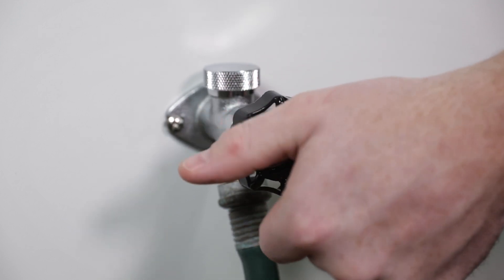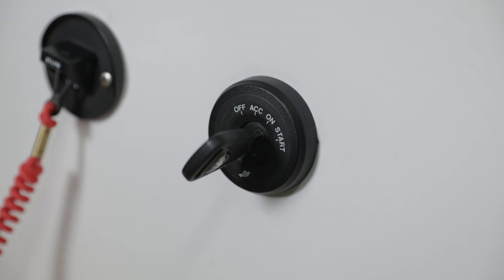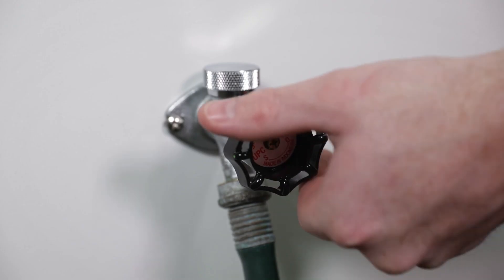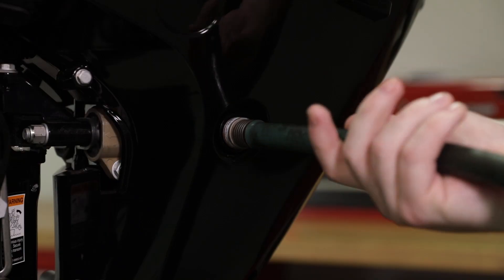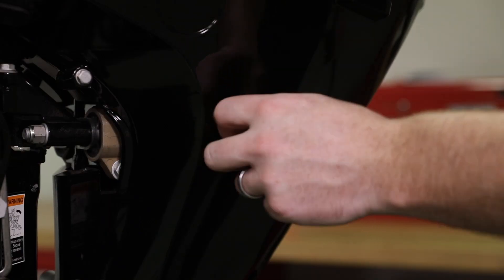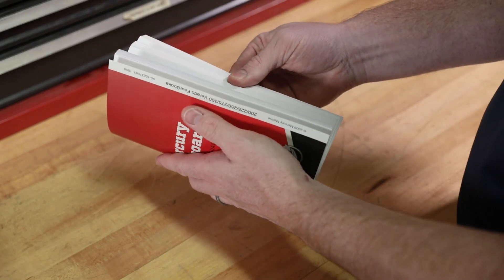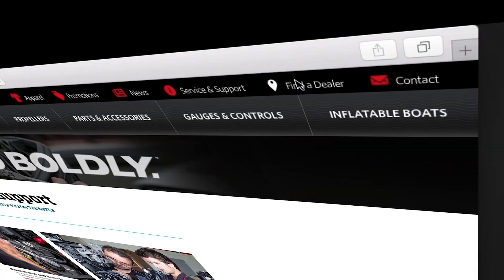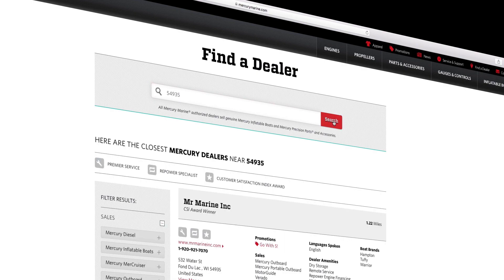Mercury 15 / 20hp EFI FourStroke Outboard Maintenance: Freshwater Flush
This step by step how-to-video will walk you through the process of changing the freshwater flushing a Mercury 15 or 20hp EFI FourStroke outboard engine.

APPLICABLE ENGINES:

FourStroke: I-2 333cc 15hp and 20hp

ProKicker: I-2 333cc 15hp

SeaPro: I-2 333cc 15hp